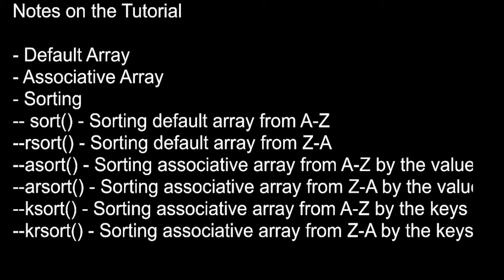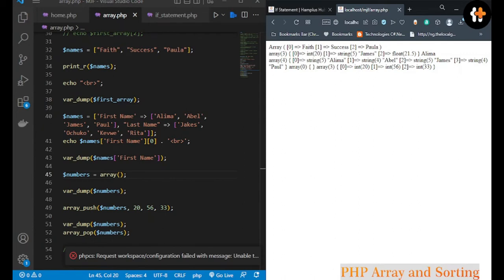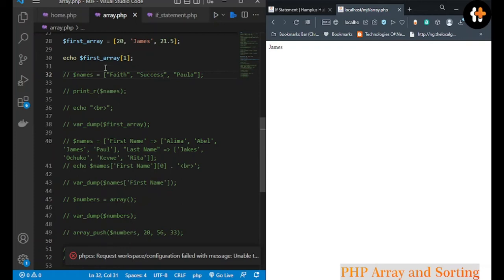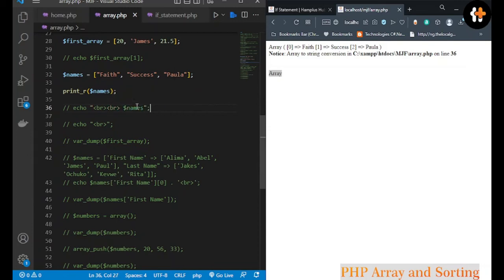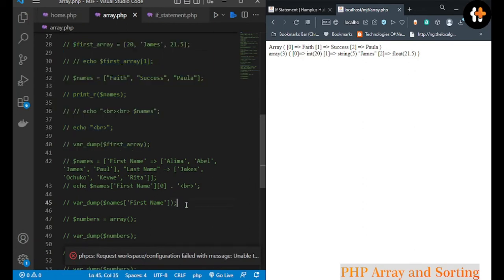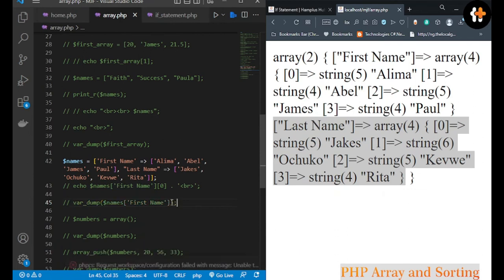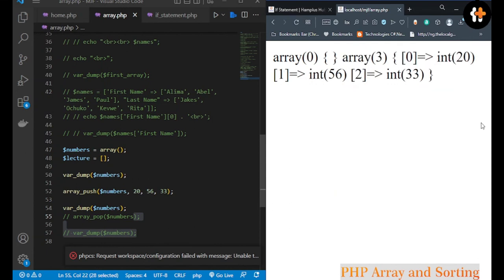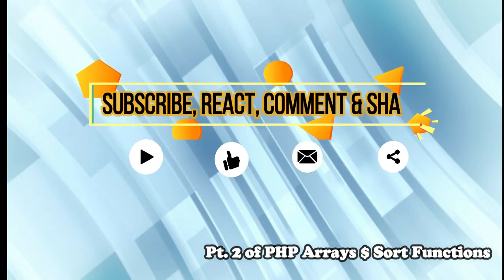PHP Arrays & Sort Functions Pt 1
Learn the array types  in PHP and how to create, manipulate and do some array operations.